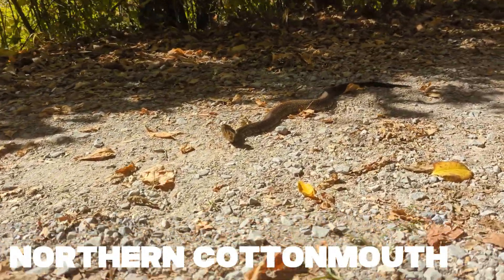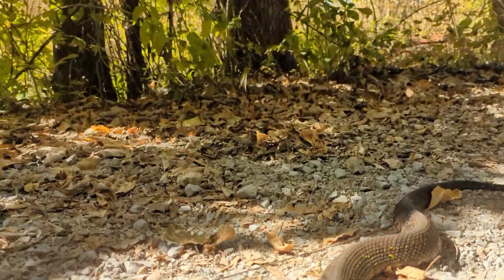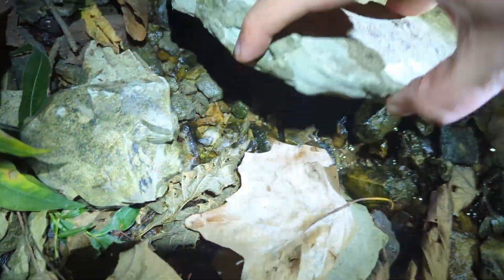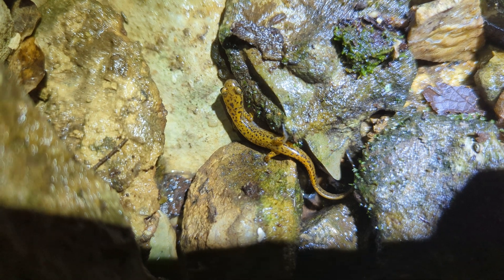A Day on Snake Road | Field Herping Illinois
Another great day on Snake Road! We saw a handful snakes and a ton of amazing creatures. It was mostly Cottonmouths but we also had a few Rough Green Snakes.  Also seen were Southern Leopard Frogs, Green Frogs, Green Tree Frogs, Cave Salamanders, Long-tailed Salamanders and a Tricolored Bat.

And as always, if you want to learn how to identify what you see in the field, check out Schechter Natural History's Guide to Reptiles and Amphibians.